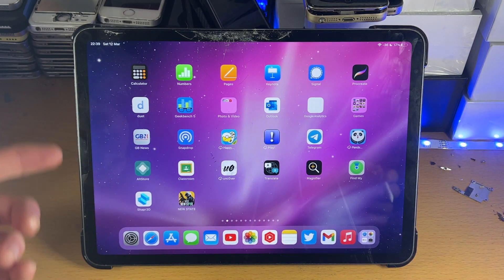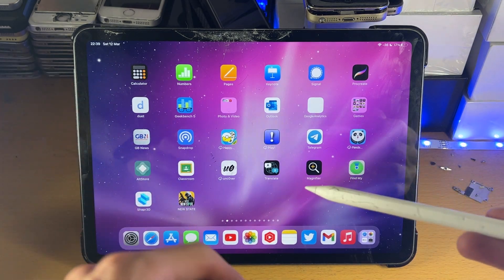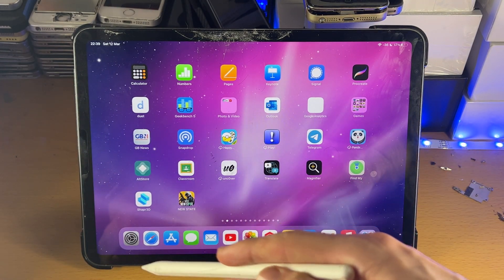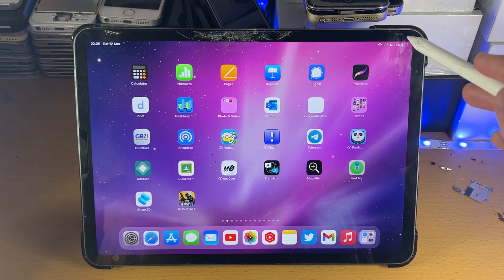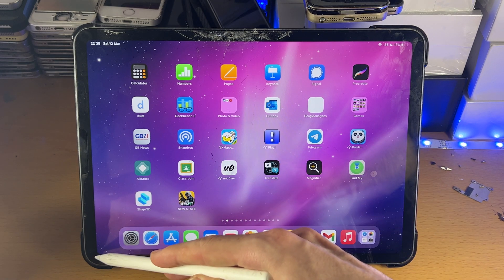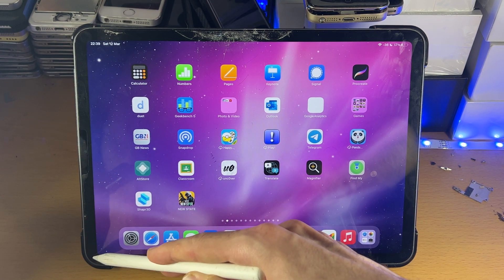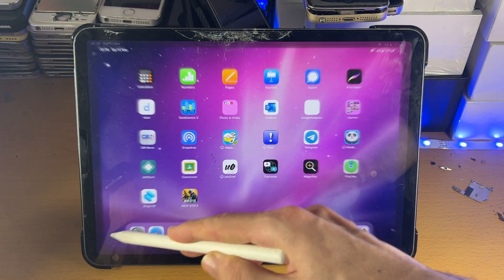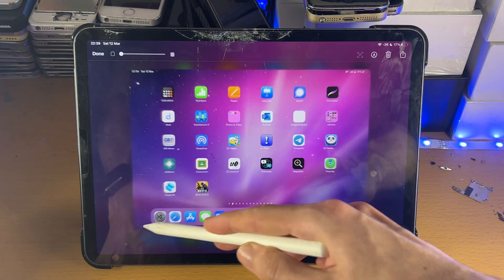How To Take a ScreenShot on iPad Pro WITH Apple Pencil [SS]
How to screenshot on iPad Pro with Apple Pencil | easily take a SS on iPad Pro using the Apple Pencil! Do you own the iPad Pro and want to take screenshots using the Apple Pencil? If so, this video is for you! I will show you how to take screenshots on your iPad Pro using the Apple Pencil. By the end of this guide, you will be able to take a screenshot on the iPad Pro using the Apple Pencil, and edit the SS as well.